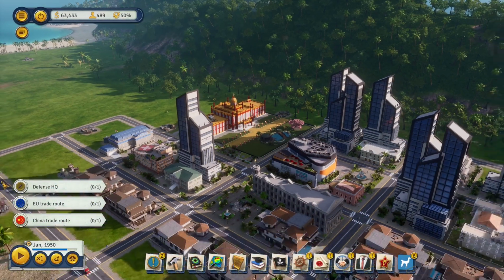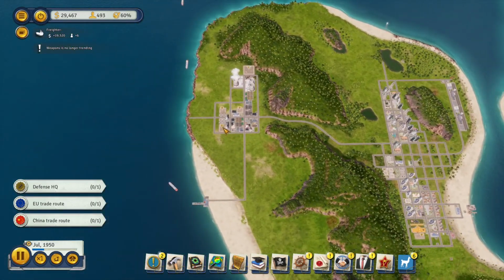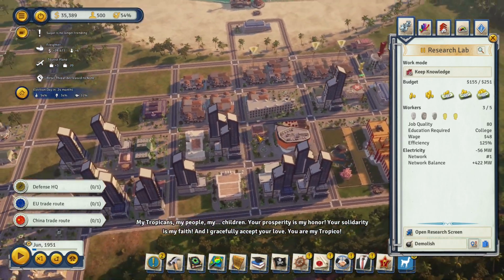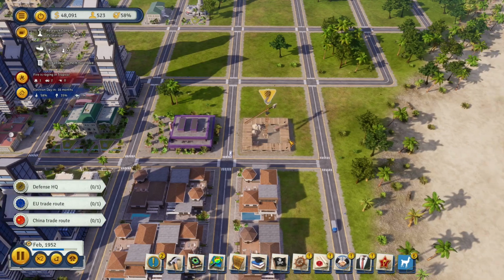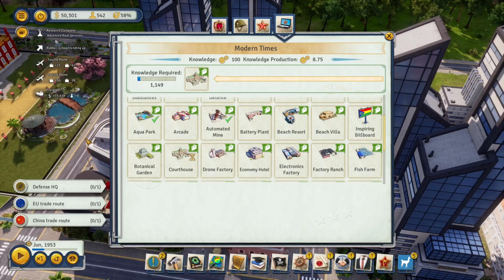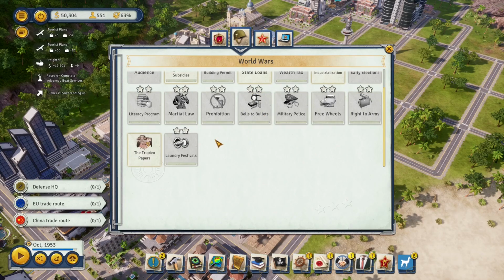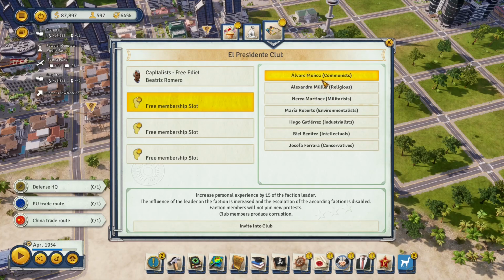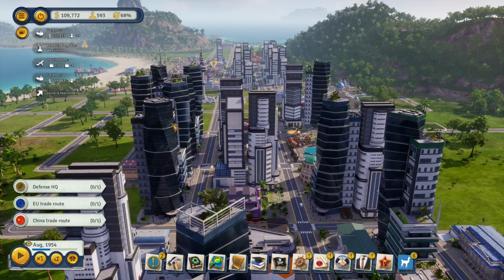Tropico 6 Rich Island Playthrough pt 9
This episode retells how I am building up the island to be very wealthy. We even manage to tax the wealthiest of the population without managing to make them upset. Alongside these developments, I continue to build up more and more jobs and mansions that a rich population can use and begin to dabble in manipulating the global market.